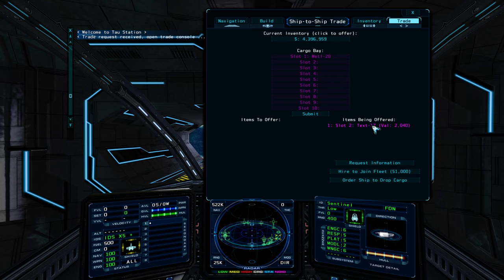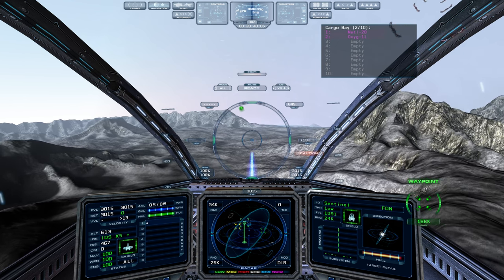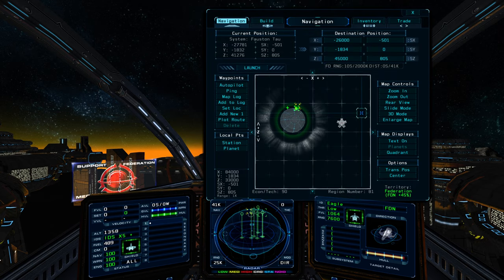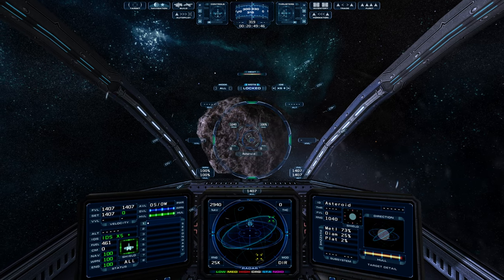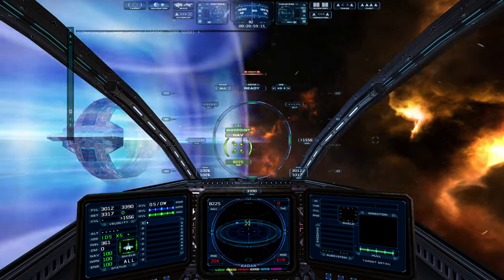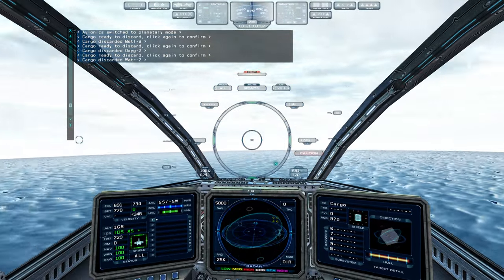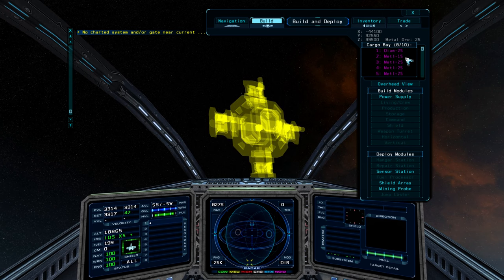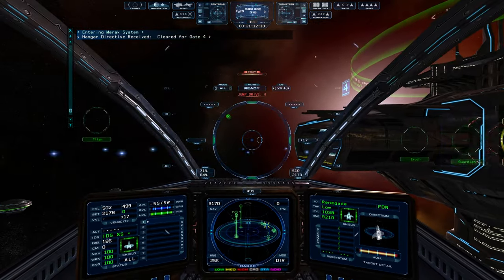Evochron Legacy (2.0487) - Let's Play Poorly - 2.40 - the abyss looks back at you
We head to unknown space to scan the area and we find two planets and a star with an accretion disk that makes it look like an eye.